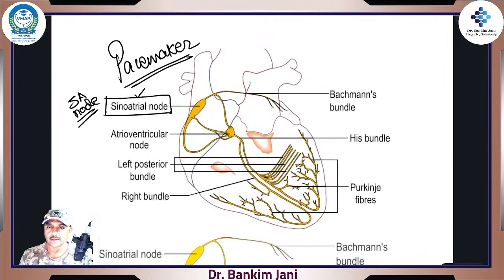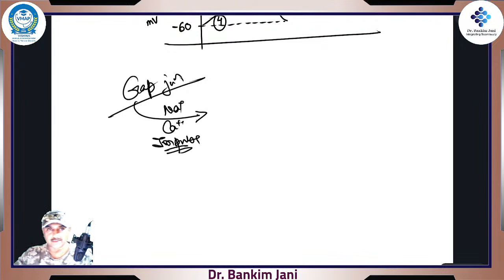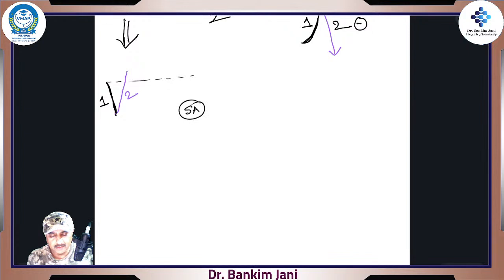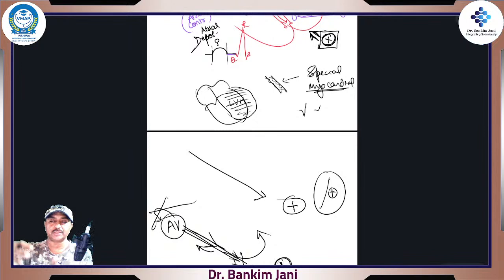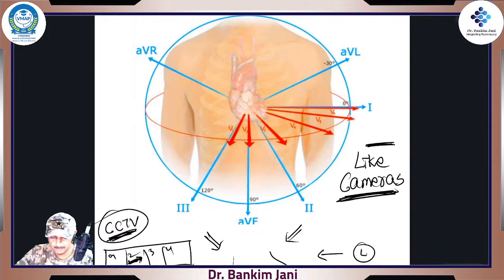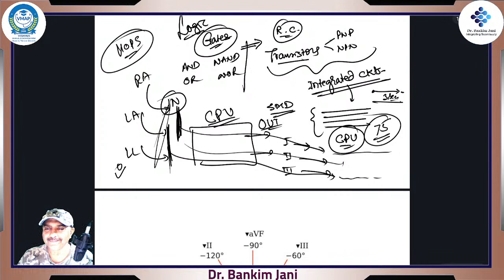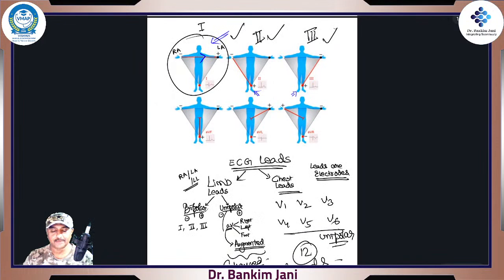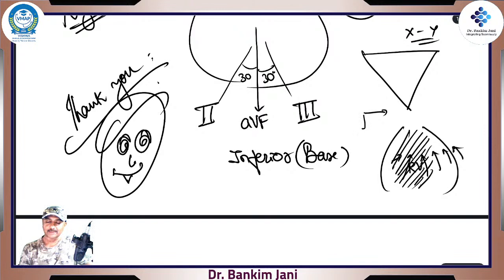9 - ECG Fundamentals - Part 1 (Learning it in a very Easy way)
Let's Learn ECG. We shall start with fundamentals. It'd be a multipart series. Focus & Digest the concepts properly. All the Best.

Take care.